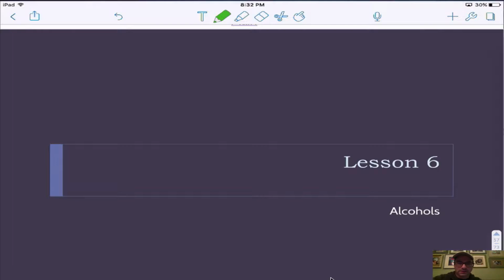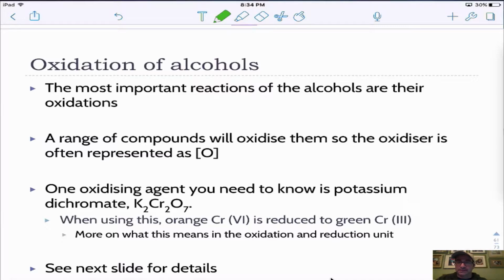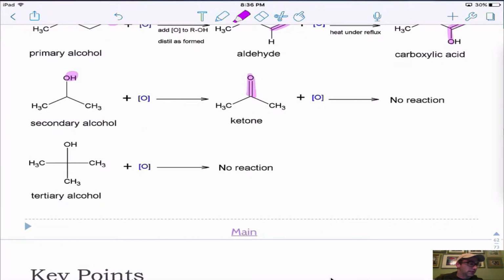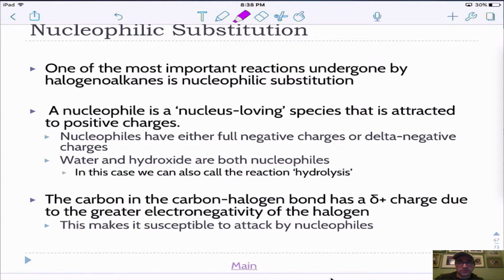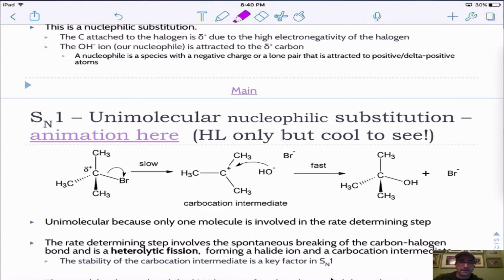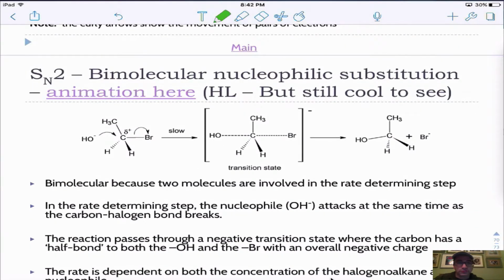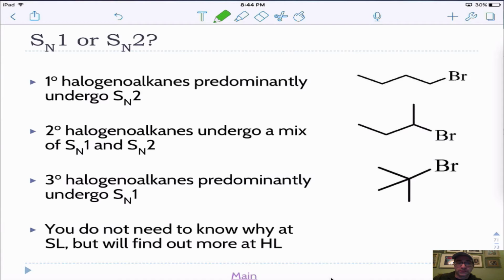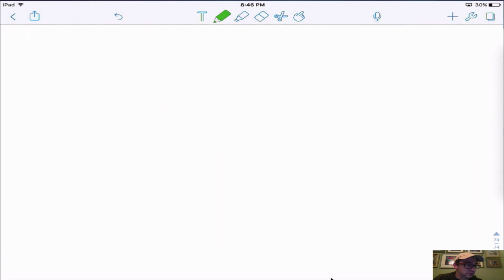NS-IB Unit 07 Organic Slides 57-74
This is the last organic chemistry video for IB SL Chemistry. It includes a discussion of alcohol oxidations, esterification and Sn1 and Sn2 reactions.